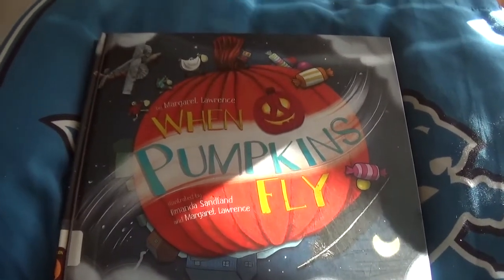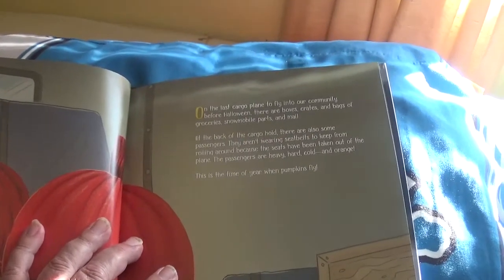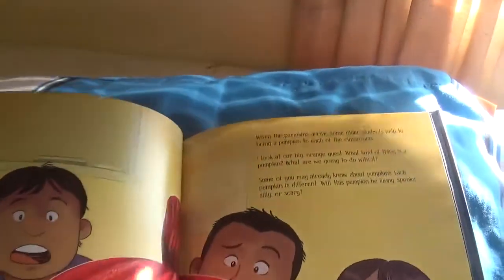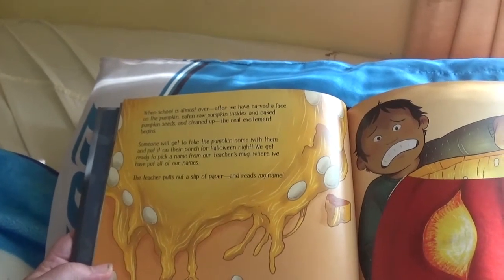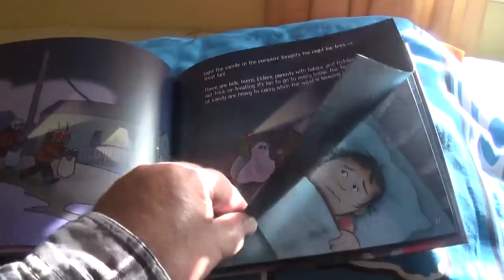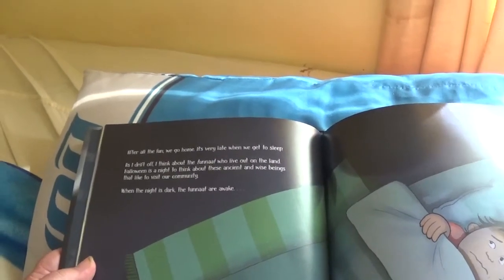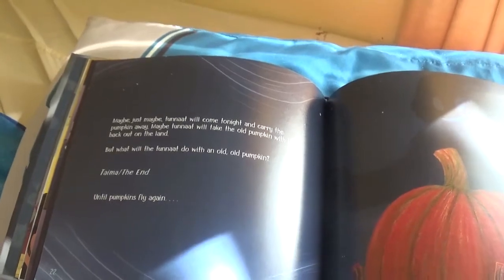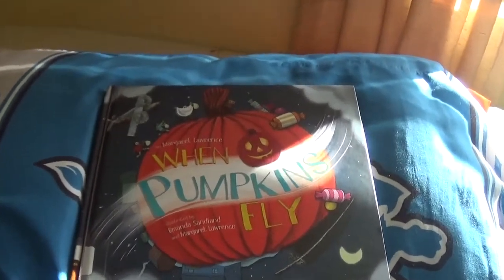When Pumpkins Fly/ Read Aloud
Story  Time

By Margaret Lawrence

Illustrated By Amannda Sandland And Margaret Lawrence